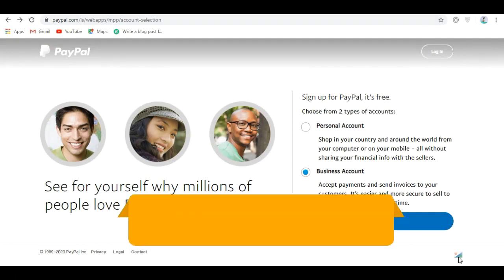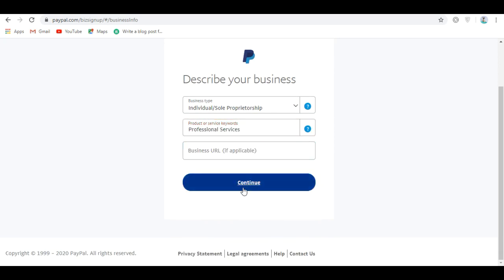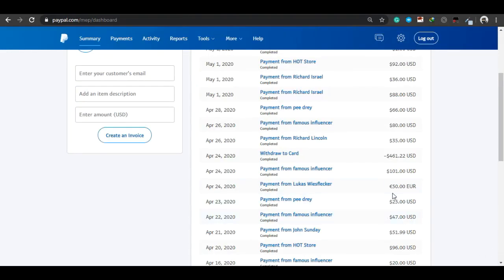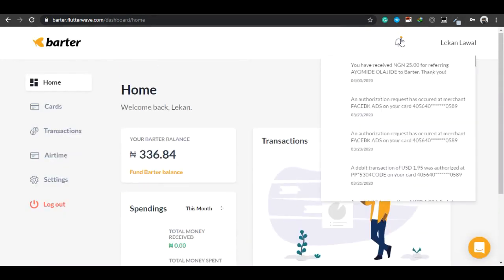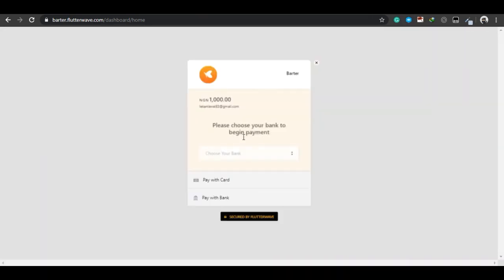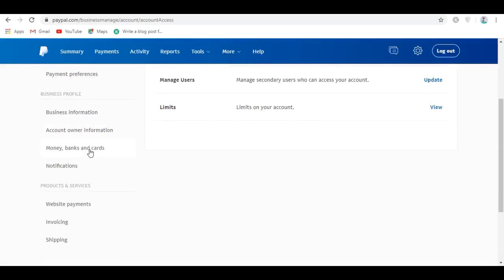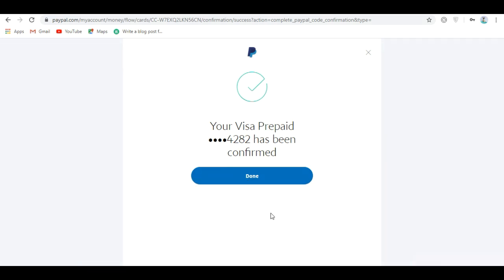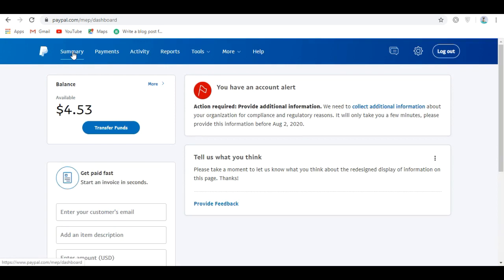How to create a paypal account that sends and receives fund in Nigeria (2020)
How to create a PayPal account that sends and receives fund in Nigeria

Hello Friends

Welcome To Our step by step video on How To Create a Paypal Account That Sends And Receives Money In Nigeria.

For those of you leveraging the online platform, you and I know that PayPal has long ago placed a limit to Nigeria PayPal Account Users.

The effect is that Nigeria Paypal Users, you and I can only make a payment, buy goods and pay for services with our Nigeria PayPal account, but can’t receive money with the same account

This is bad news to most of us, who’s interest is not just to spend money online but to make money online, so today How To Create a Paypal Account That Sends And Receives Money In Nigeria.

And Moreover, If you are online and do perform transactions online, you are gonna need a Paypal Account that sends and receives money, not just an account to sends money alone.

If you are in Nigeria and you want to receive money from Paypal in Nigeria, you will see that you can’t do that but hey, I have a solution to the Nigeria Paypal limitation.

I will be revealing to you the same method I used in creating my own Paypal account and that of my clients PayPal account that sends and receives money here in Nigeria

How to withdraw from Paypal to a Nigerian bank account || Withdraw PayPal Funds to Nigeria Bank Acct

How to download videos from private Facebook group in HD quality

HOW TO OPEN CLICKBANK ACCOUNT IN NIGERIA AND OTHER COUNTRIES

💰My #1 Recommendation To Earn $1000-$5000 Per Month From Home

💰My #2 Recommendation To Earn $200-$500 Per Week From Home

Music | Stay Home by Declan DP

how to open a paypal account to receive money in nigeria
how to open a paypal account to receive money in nigeria economy
how to open a paypal account to receive money in nigeria express
how to open a paypal account to receive money in nigeria easily
how to open a paypal account to receive money in nigeria dollars
how to open a paypal account to receive money in nigeria download
how to open a paypal account to receive money in nigeria account
how to open a paypal account to receive money in nigeria app
how to open a paypal account to receive money in nigeria currency
how to open a paypal account to receive money in nigeria customs
how to open a paypal account to receive money in nigeria card
how to open a paypal account to receive money in nigeria from nigeria
how to open a paypal account to receive money in nigeria ghana
how to open a paypal account to receive money in nigeria government
how to open aom
how to open a paypal account to receive money in nigeria keys
how to open a paypal account to receive money in nigeria kotak bank
how to open a paypal account to receive money in nigeria kit
how to open a paypal account to receive money in nigeria in nigeria
how to open a paypal account to receive money in nigeria insurance
how to open a paypal account to receive money in nigeria money
how to open a paypal account to receive money in nigeria moneygram
how to open a paypal account to receive money in nigeria nairaland
how to open a paypal account to receive money in nigeria naira